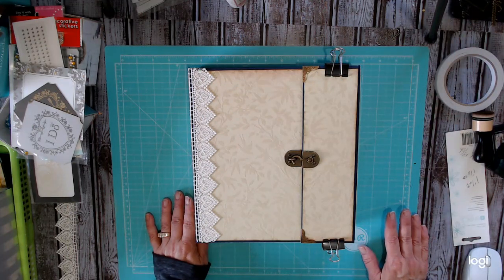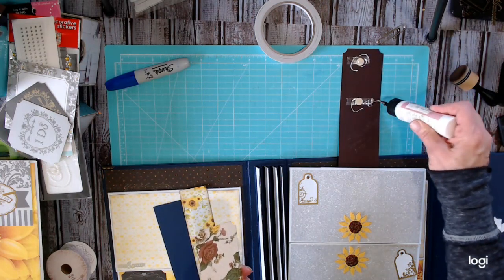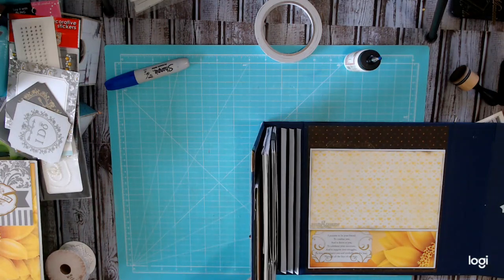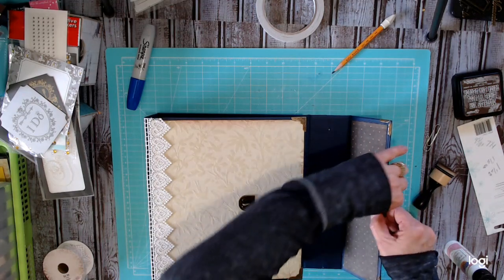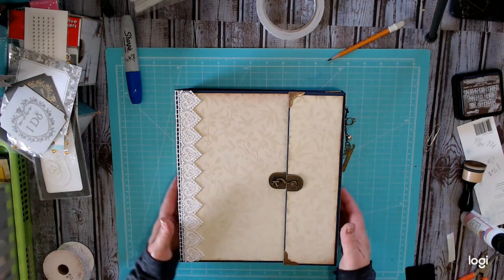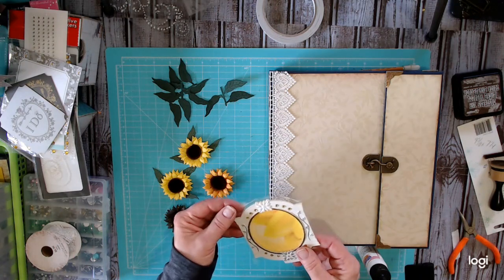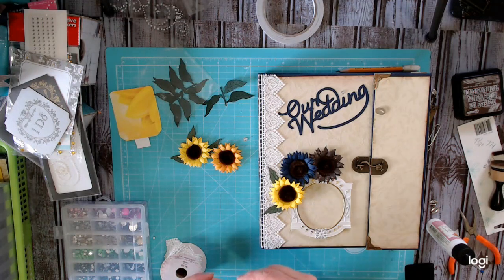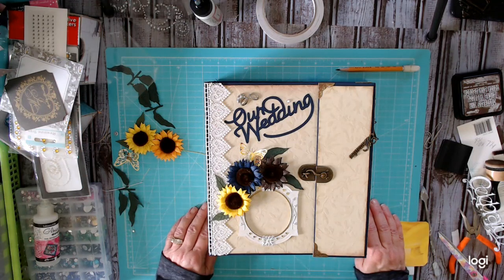L & J Wedding Mini Album Tutorial #6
Tutorial #6 for my L & J Wedding Mini Album. Digital Paper Collections purchased on Etsy from the following companies.
PetitStoreCraft-Sunflower Pack, GiggleBoxDesignShop-Sunflower Pack, BaerDesignStudio-Rustic Wedding Pack. Also used the following pieces from Hot off the press, 12 x 12 color me dots, color me lace, color me gold writing. From Bella Paperz, Cut-out, Snippits, Tokens.From Bobunny, Juliet Heirloom, Carnival cotton candy, Provence my secret garden